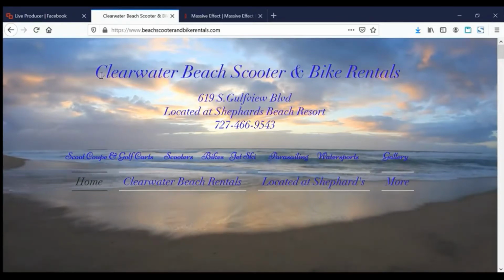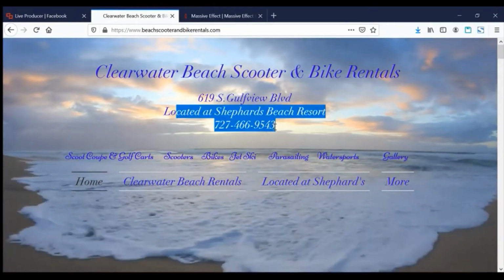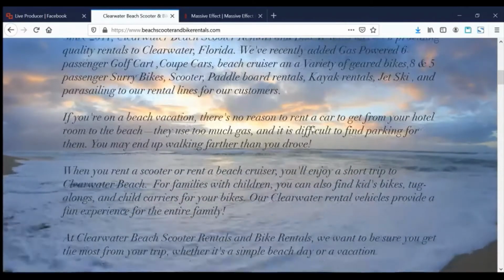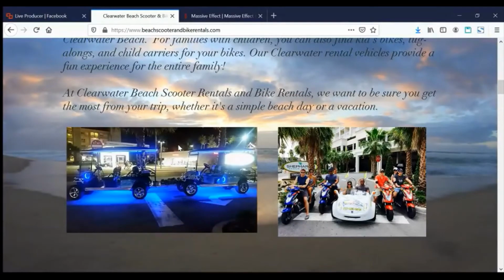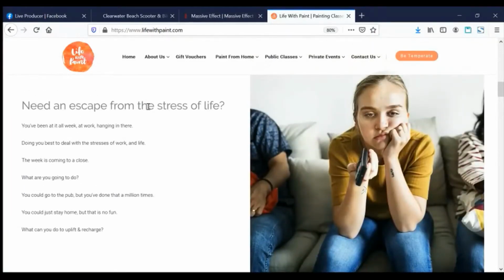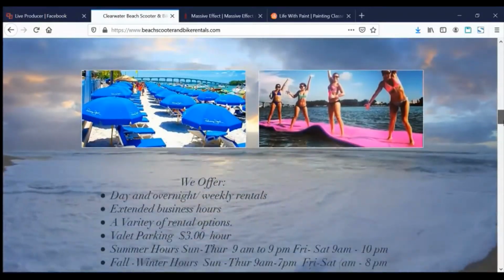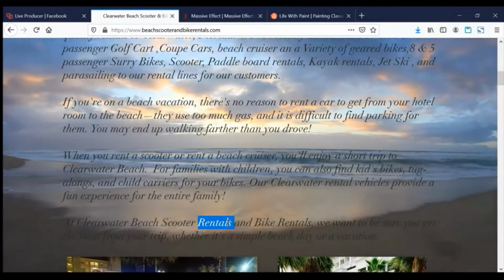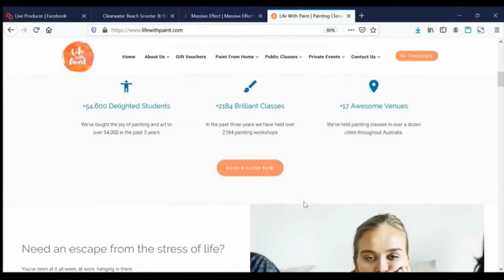Why choosing Wix for your website is a bad idea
Want to go with Wix? Before you do, let me show you the kind of website small business owners often create. I guarantee you won't vomit, but you might be disgusted.

If you want some help with your website, come on down and check us out: